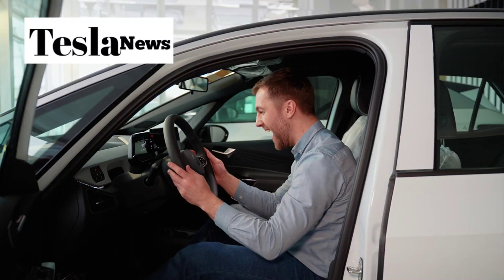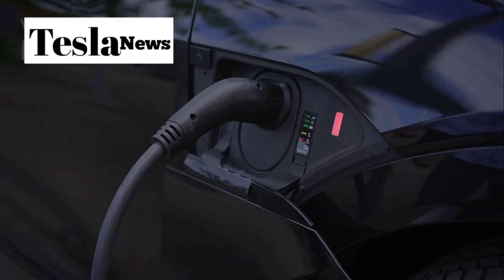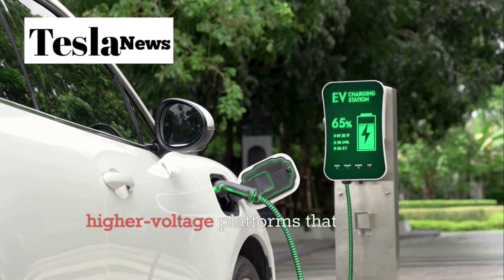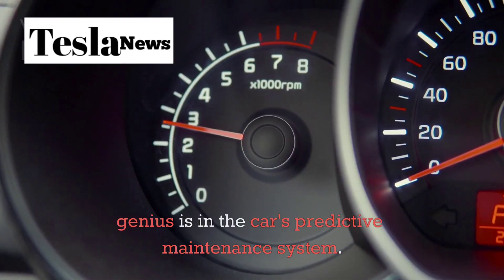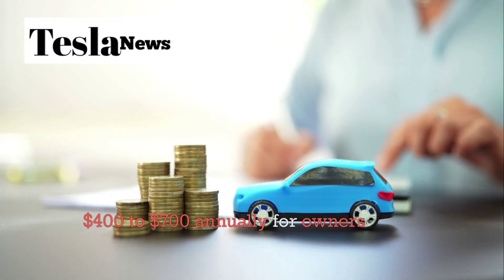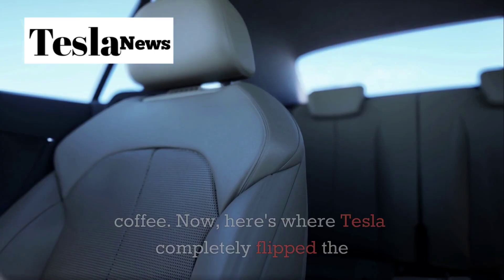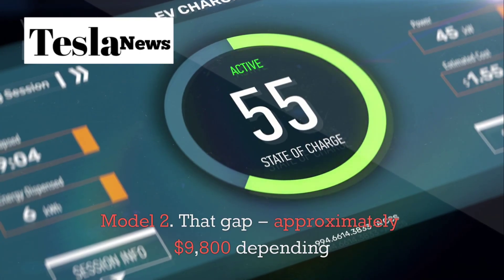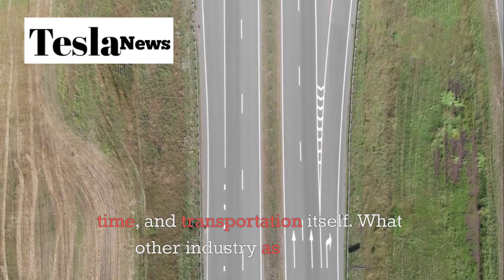Tesla's $9,797 Model 2 BREAKS Every EV Rule (3-Minute Charging Changes Everything!)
🚗⚡ Tesla just dropped the most INSANE electric car announcement of 2026 - the Model 2 that literally pays YOU to drive it! While every other automaker is stuck in the "more range" trap, Tesla completely flipped the script with revolutionary 3-minute charging technology that makes range anxiety extinct forever. This isn't just another EV - it's a financial strategy disguised as a car that saves you $9,797 over 5 years compared to gas vehicles.

In this deep dive, we expose Tesla's genius dual-cell charging system that delivers 93 miles of range in just 3 minutes, making it faster to charge than ordering coffee. But the real shock comes from the intelligent features that quietly solve your daily frustrations - from phone keys that work 33 feet away to AI that predicts car problems before they happen, saving owners $400-700 annually in repairs. The Model 2's predictive maintenance monitors 100+ sensors and sends 18GB of data yearly to Tesla's cloud, turning your car into a self-diagnosing machine.

The biggest game-changer? Tesla's pricing strategy that turns car ownership into profit. While gas cars drain $10,000 in fuel and maintenance over 5 years, the Model 2 costs just $1,200 to operate - an 85% reduction that puts thousands back in your pocket. With wireless charging that eliminates cable clutter, temperature-controlled storage that keeps groceries fresh, and 24/7 security that helps solve crimes, the Model 2 proves that the future of transportation isn't about going further - it's about going smarter.

TIMESTAMPS
0:00 Intro
0:45 Range Revolution
2:30 Dual Charging
4:15 Speed Matters
5:00 Smart Design
6:30 Phone Keys
7:20 Predictive AI
8:45 Storage Tech
9:30 Financial Magic
10:45 Cost Breakdown
11:30 Future Impact